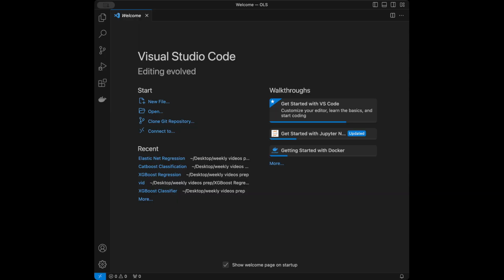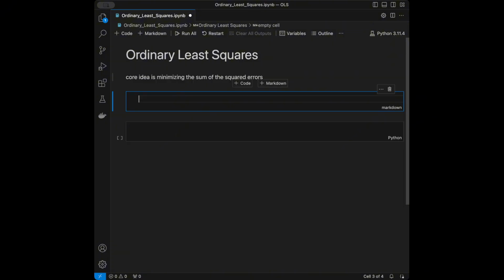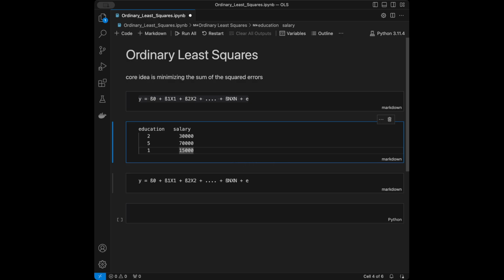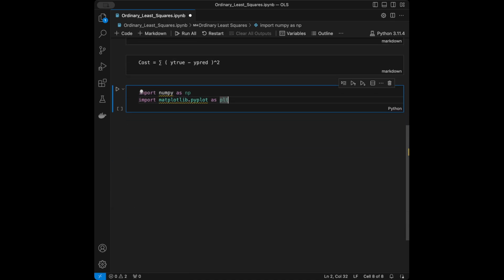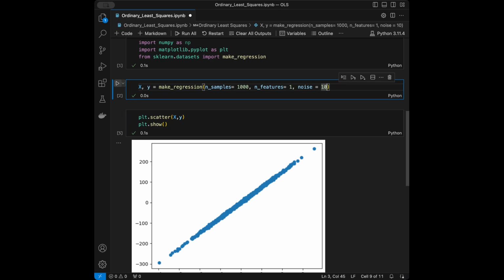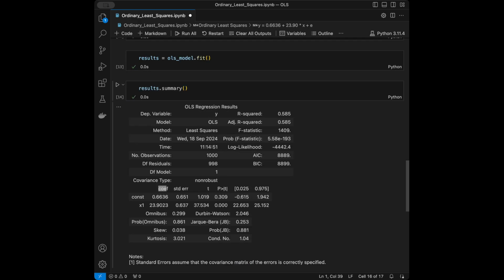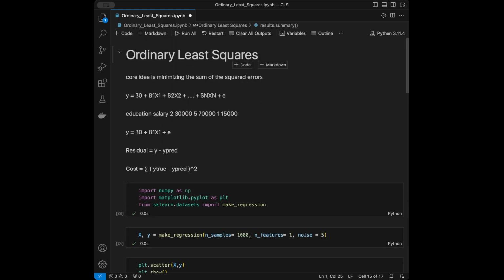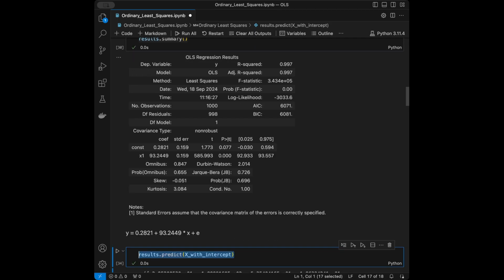Beginner's Guide to Ordinary Least Squares (OLS) Regression: Theory & Python Code Explained!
Are you a beginner looking to understand Ordinary Least Squares (OLS) regression? This comprehensive tutorial will guide you through the essential theory behind OLS and show you how to implement it in Python. You'll learn step-by-step how to apply OLS regression to real-world data, with clear explanations and Python code that you can follow along with. Whether you're new to regression analysis or just starting with Python, this tutorial is designed to help you build a strong foundation.

Udemy Courses